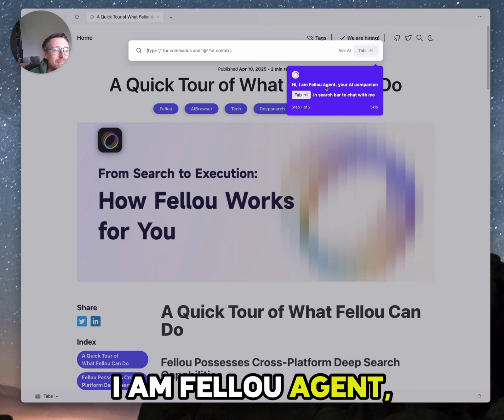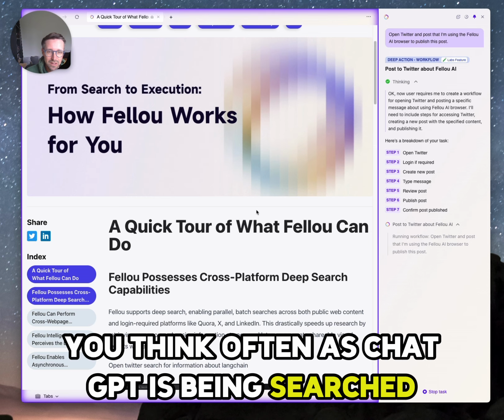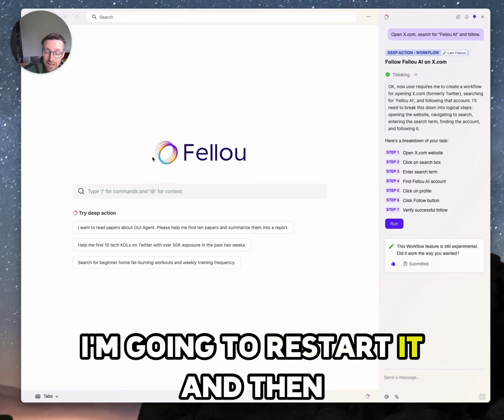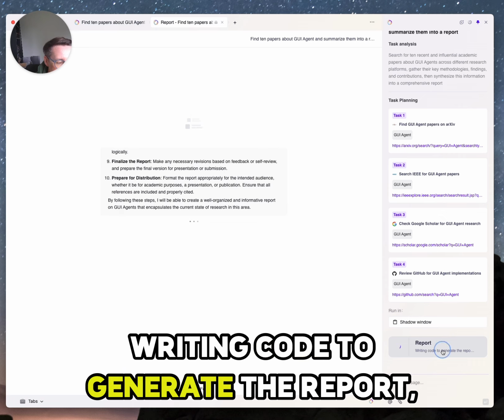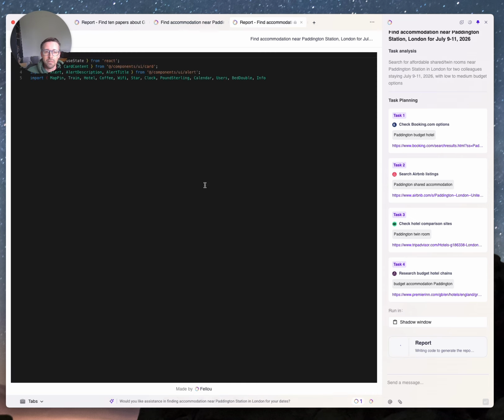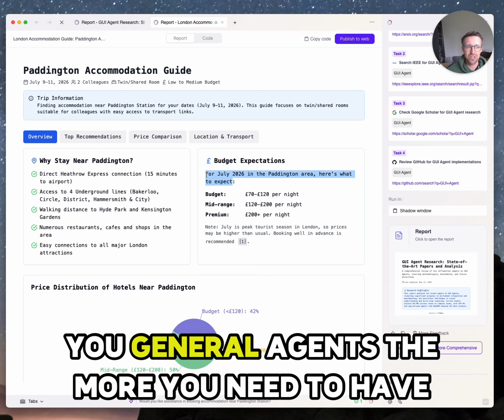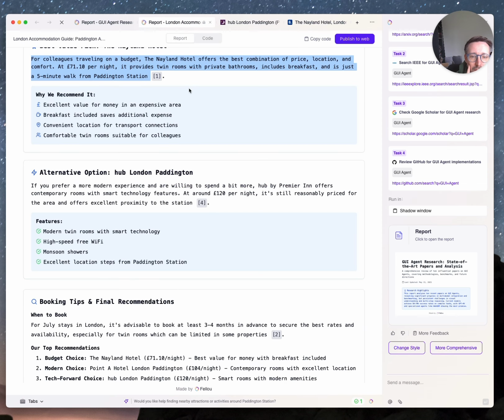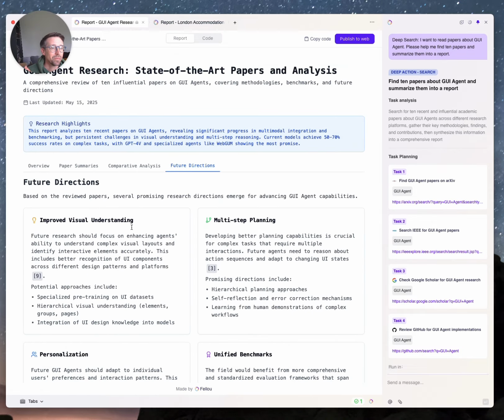First Look at Fellou AI: A GUI Agent That ACTUALLY Browses, Researches & Writes Reports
What if your AI agent could use the browser like you do—scrolling, searching, reasoning, and even building HTML reports?

Meet Fellou AI: a GUI-native general agent that goes beyond chat. It opens tabs, navigates sites, scrapes data, and builds rich, web-ready reports from scratch.

In this video, I test Fellou by:
 • Asking it to research accommodation near Paddington for July 2026
 • Watching it fire off searches in parallel tabs
 • Letting it build structured reports in HTML & JavaScript
 • Comparing it to agents like Manus and Suna

💡 Observations:
 • It’s faster than Manus or Suna
 • It builds beautiful output—but not always what you need
 • It reminds you to be specific: don’t just describe the task—ask for the output

🔐 Reminder: This is early tech. Don’t use real logins or private info. Assume it’s sending data somewhere.

🎟️ Want to try Fellou? I’ll drop the sign-up link in the pinned comment.